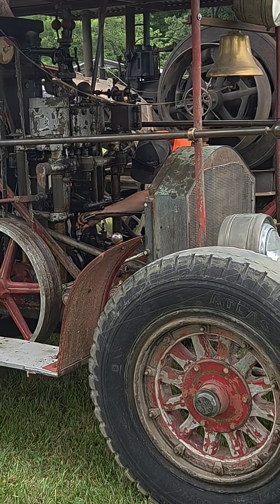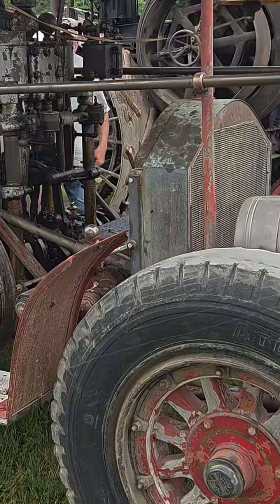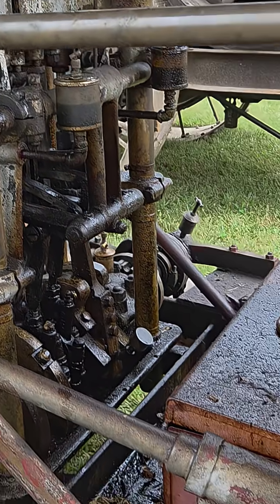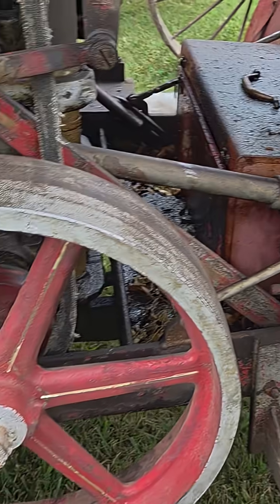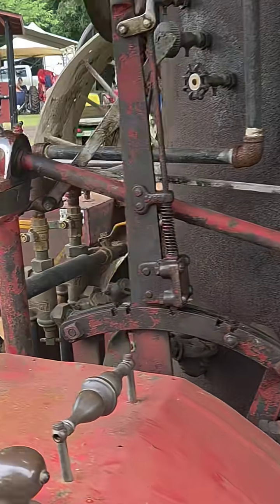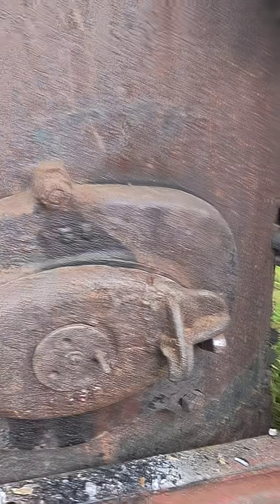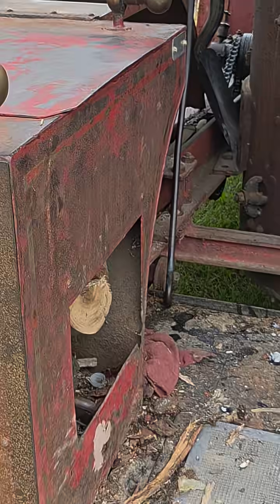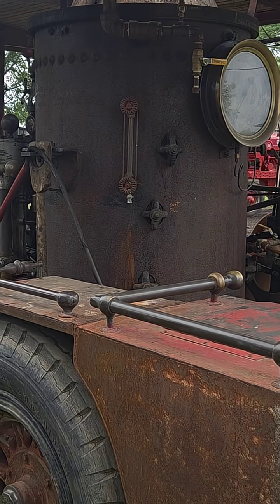American Lafrance powered by a Buffalo Pitts Steam Engine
A homemade Steam tractor built from the chassis of a 1920's American Lafrance fire truck, powered by a twin cylinder Buffalo Pitts engine. Video was taken at the Michigan Steam Engines & Treshers Club show in Mason, Michigan on July 25, 2025.